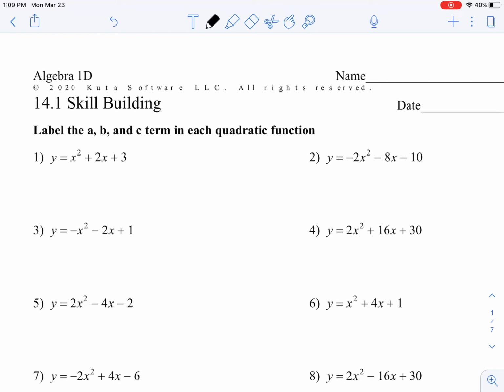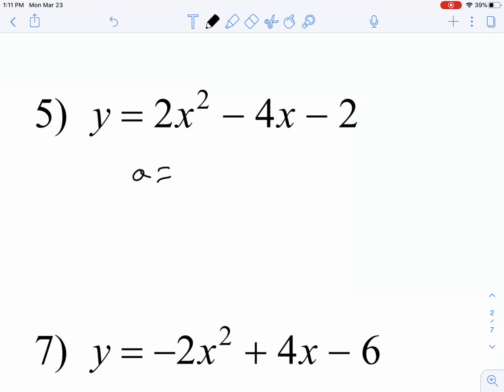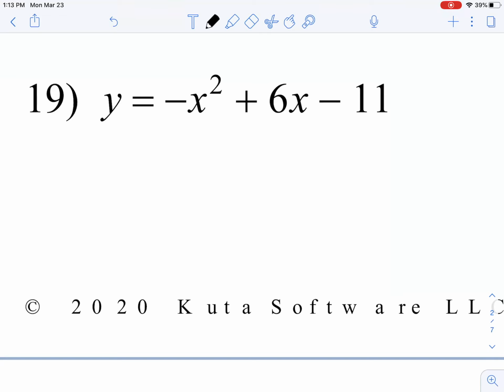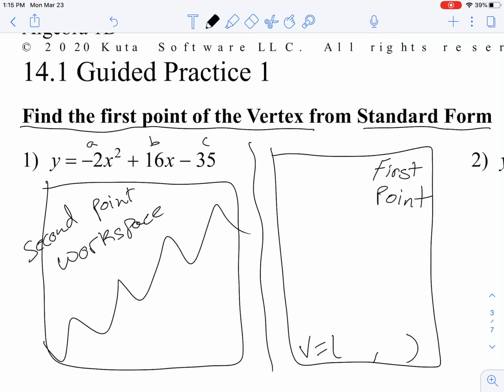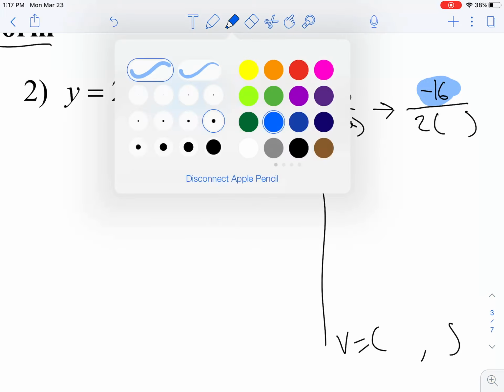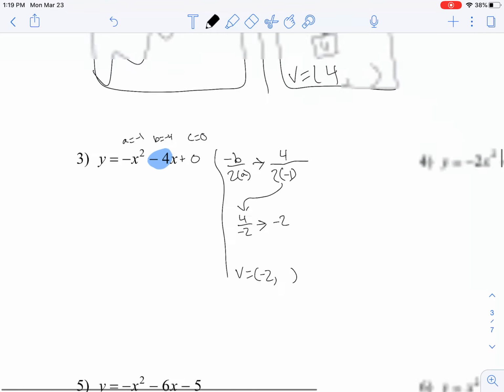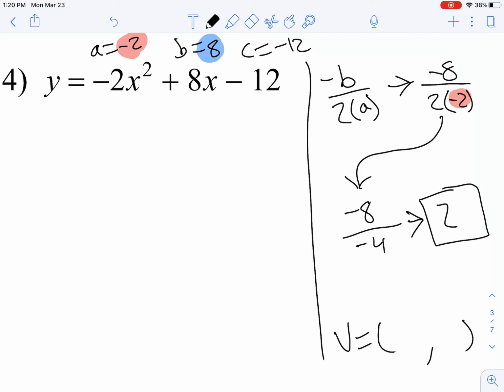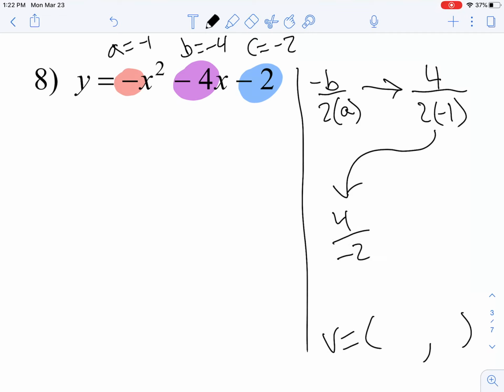14.1 part one. Finding the first point of the vertex from standard form